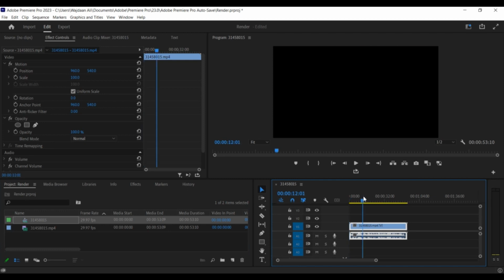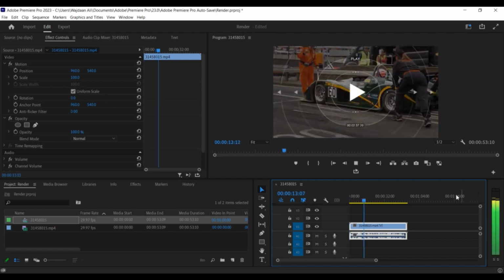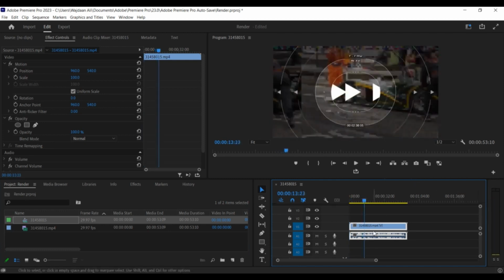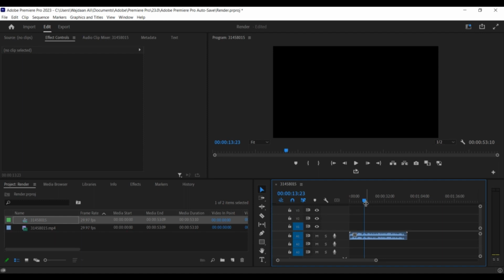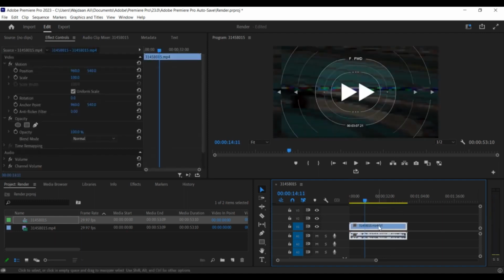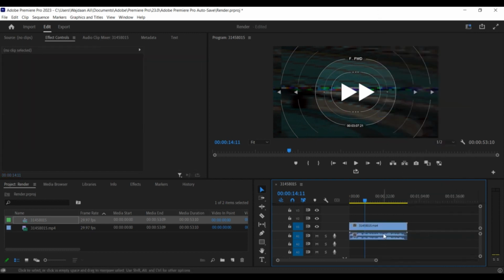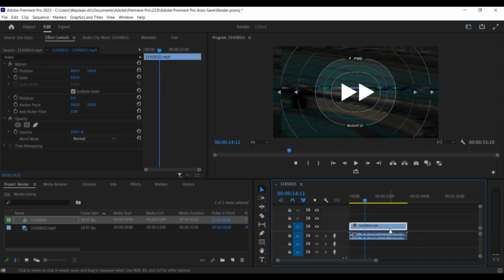Premiere Pro ： How to Delete Video But Keep Audio 2024